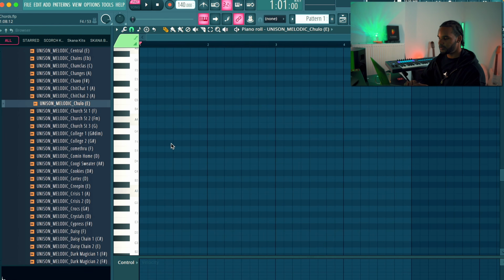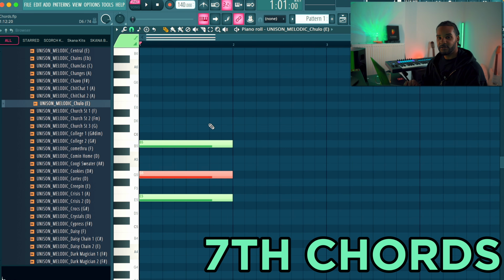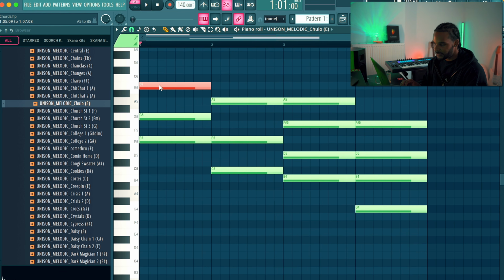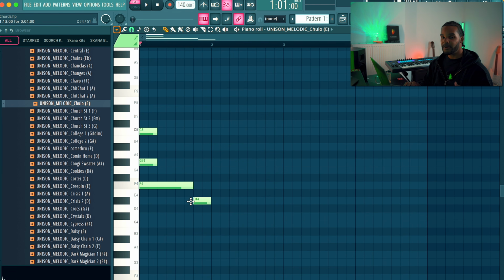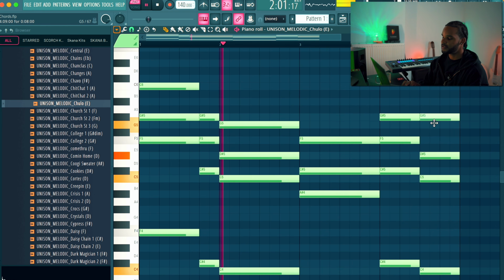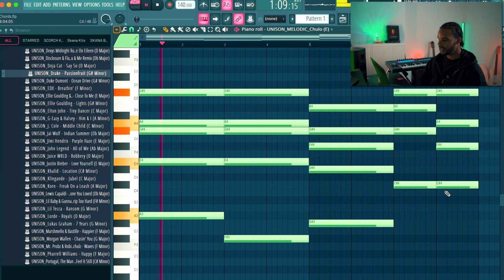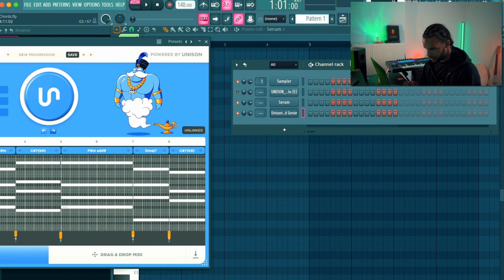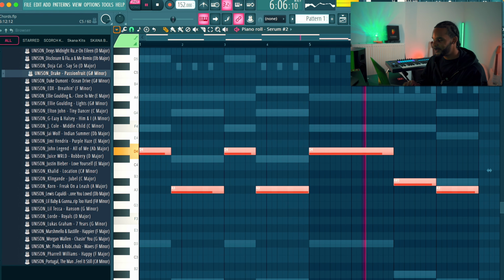5 Secrets For Making Pro Level Chord Progressions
Take your music to the next level with our premium MIDI packs, sample packs, presets, plugins & more.